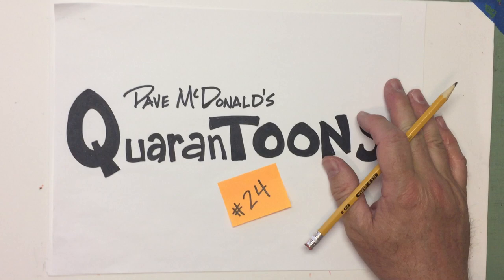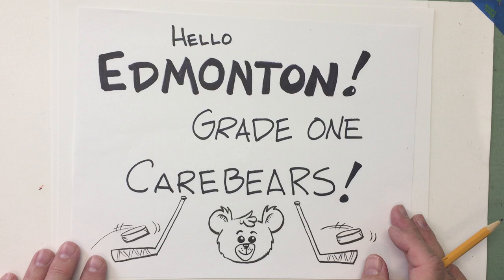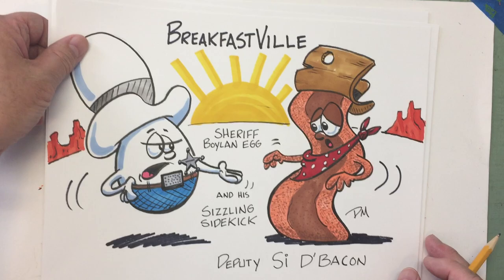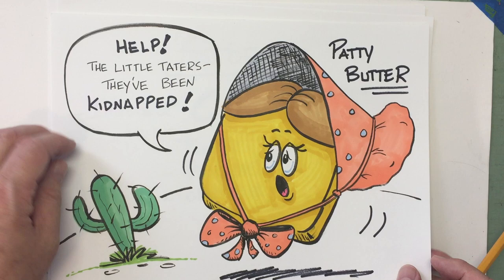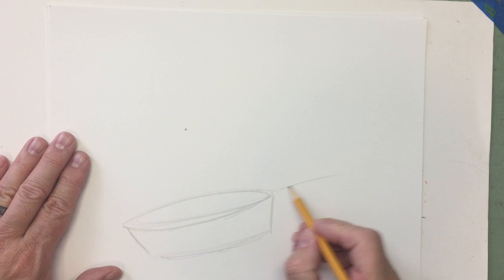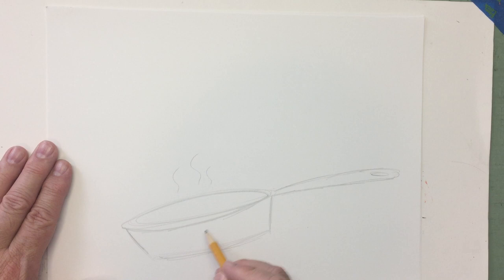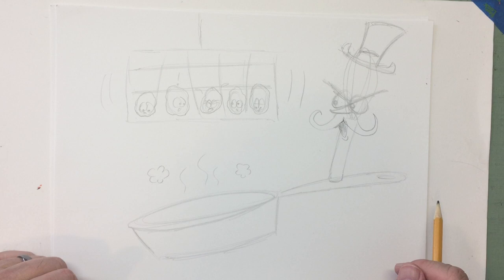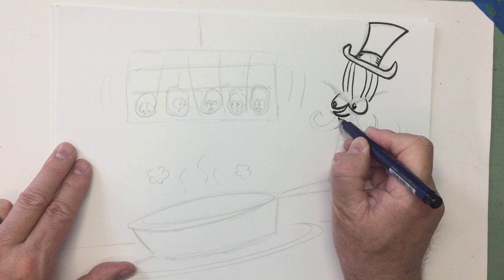Draw Cartoons with Dave McDonald: #24 "The Wild Whisk!"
Learn to draw step by step with cartoonist and author/illustrator, Dave McDonald. Fun art activity for kids 6 and up! Today we continue to create the characters of Breakfastville, and I'll teach you how to draw our villain character, The Wild Whisk! As we draw, you'll discover that we're doing much more- we're actually beginning to WRITE A STORY! Using CONFLICT as a hook, we learn how to capture the attention of readers by introducing TROUBLE, A PROBLEM, AN OBSTACLE. You'll see how fun writing can be as we draw today; so grab your pencil and let's go!